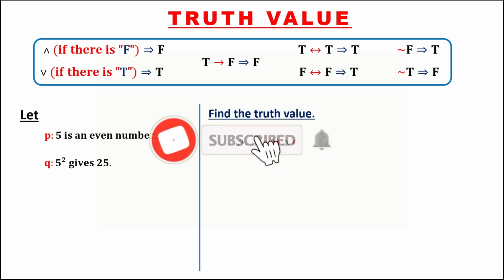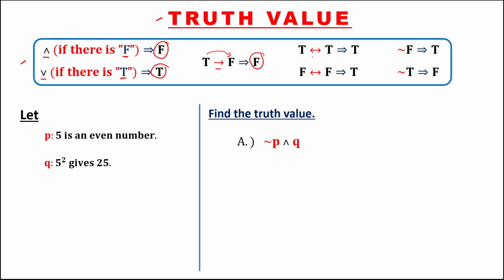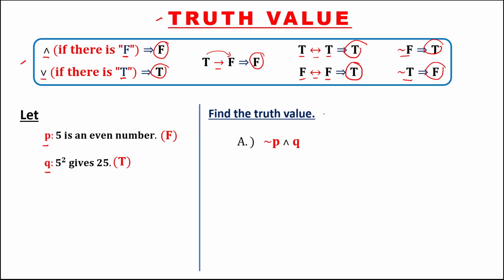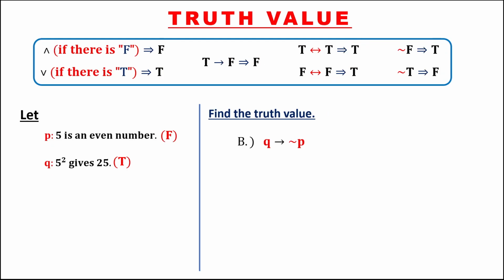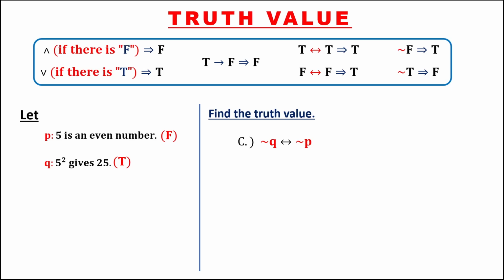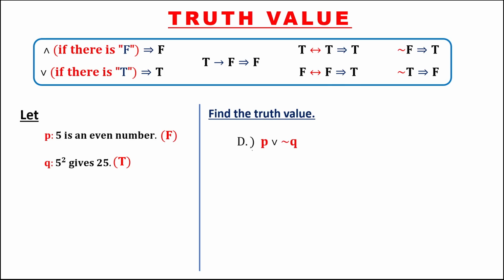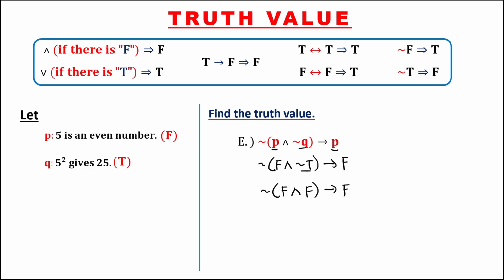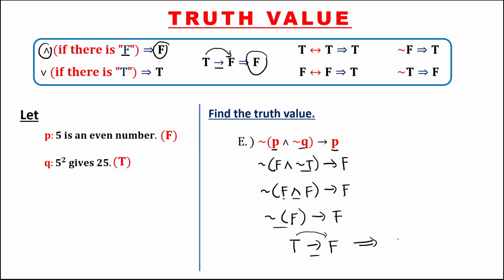TRUTH VALUE OF A COMPOUND STATEMENTS || MATH LOGIC